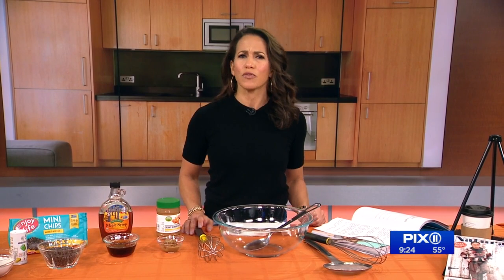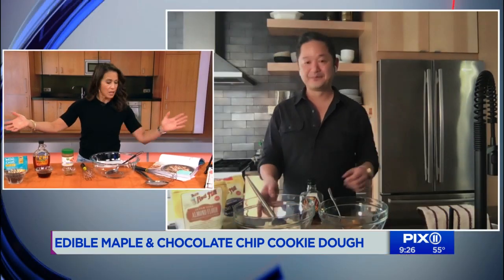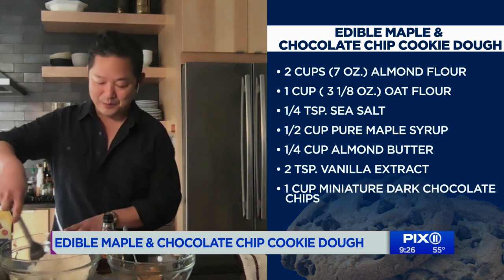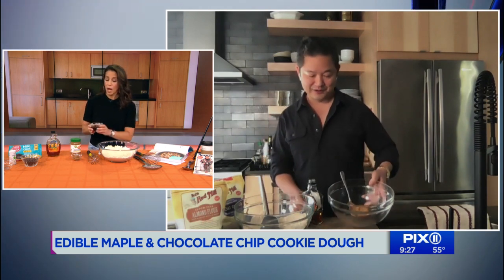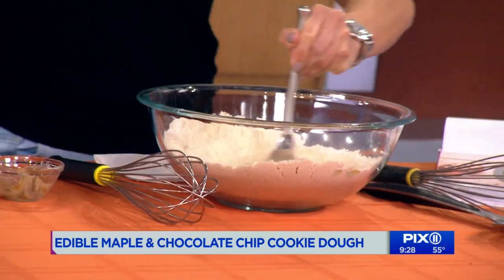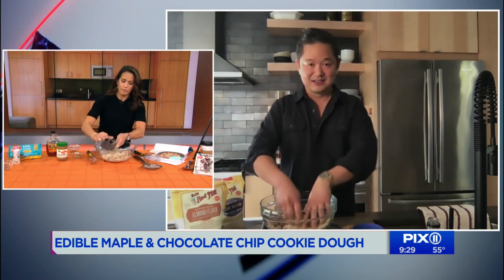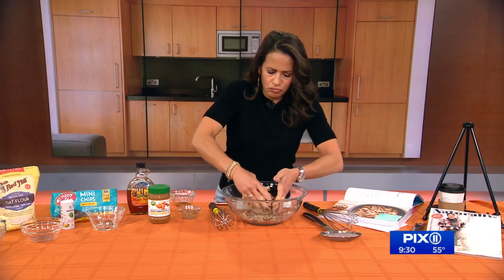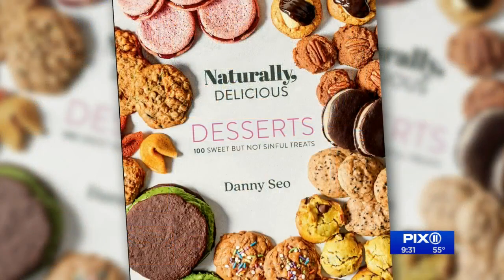Danny Seo's Edible Maple & Chocolate Chip Cookie Dough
Edible Cookie Dough